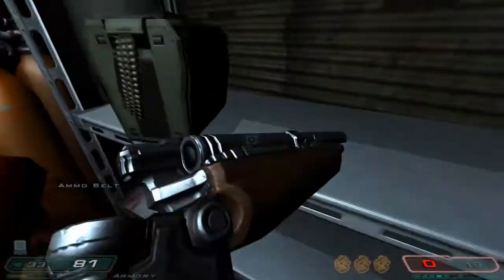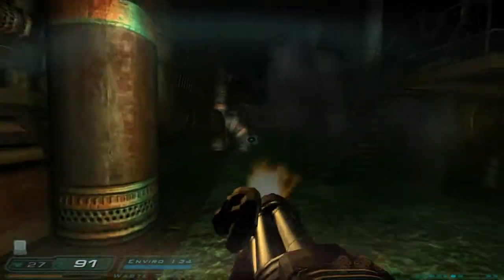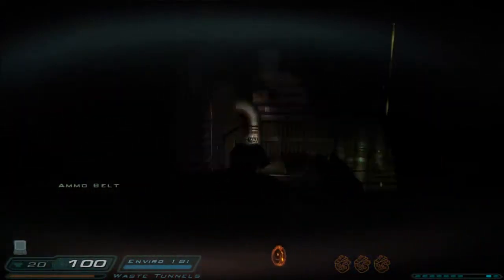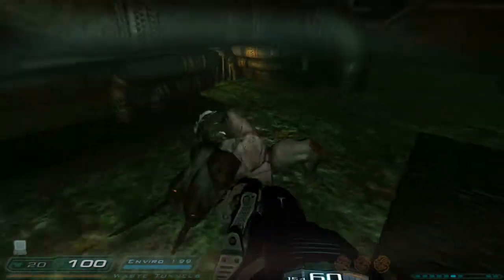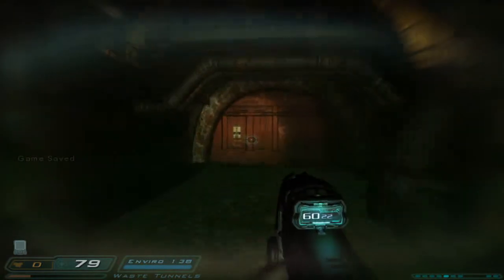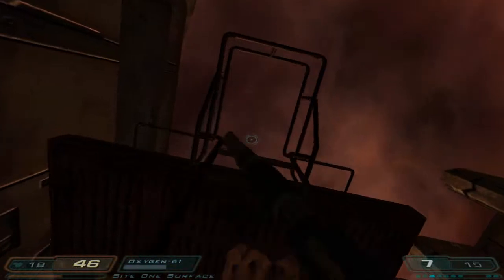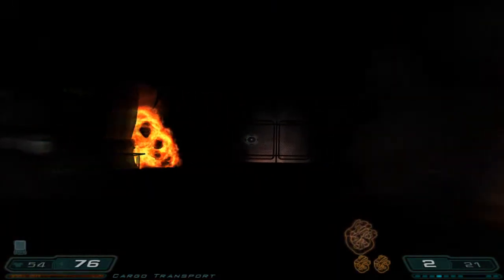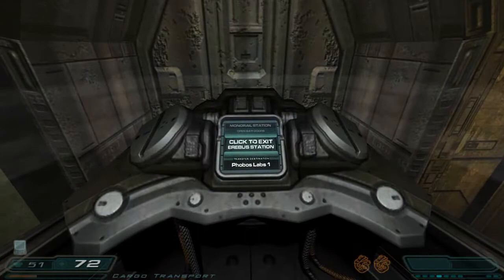Let's Play Doom 3: RoE - Part 5: The Smelly Zone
In this part, we put on a hazard suit. You don't know what people are eating.